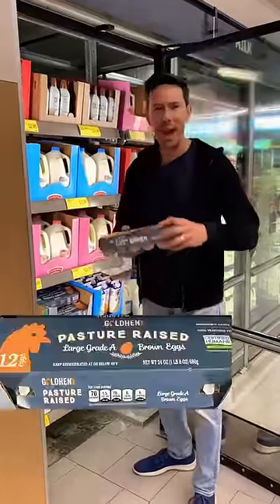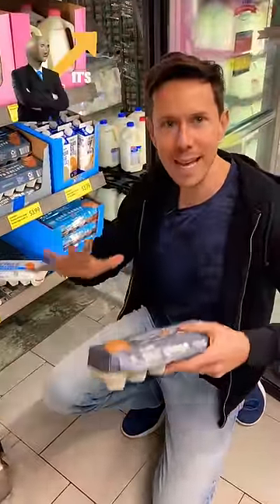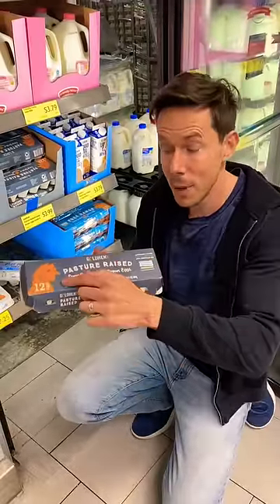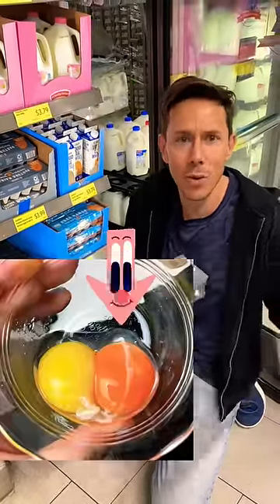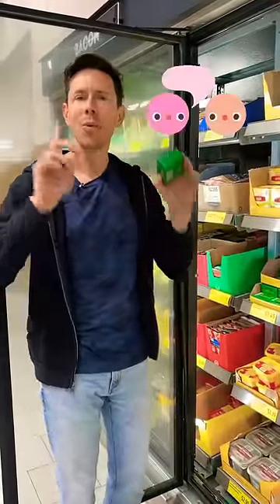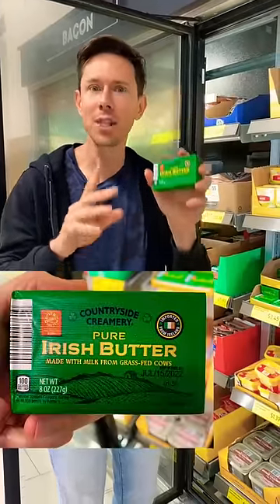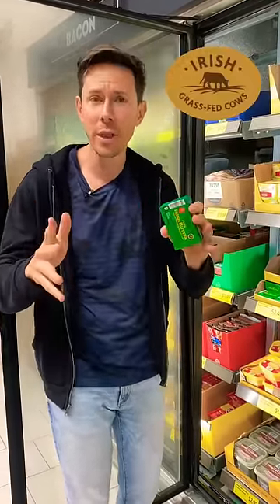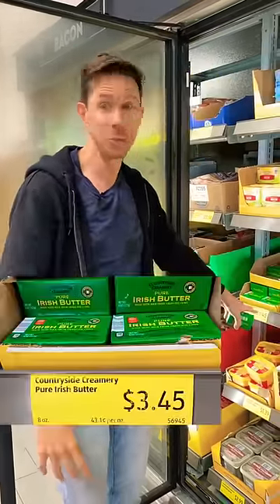ALDI has what?!